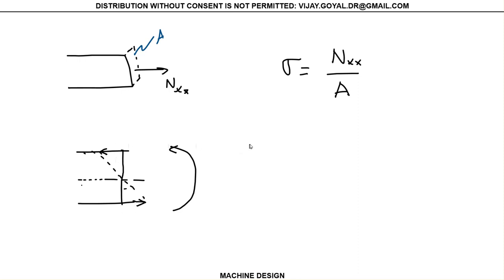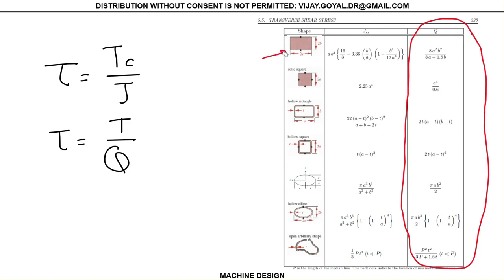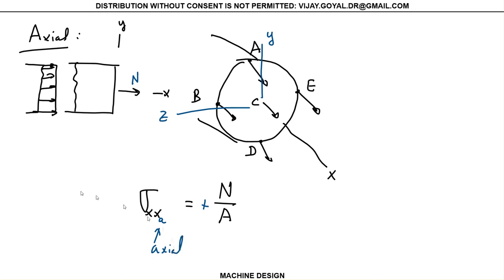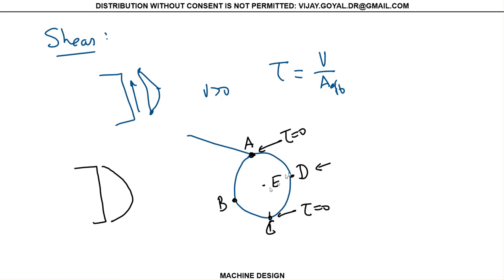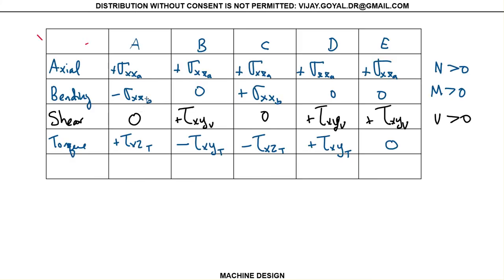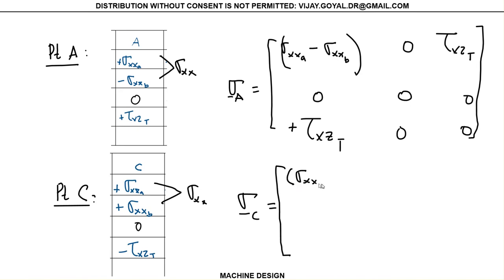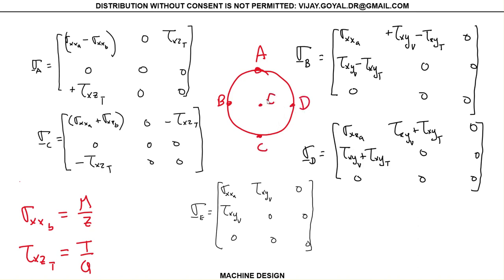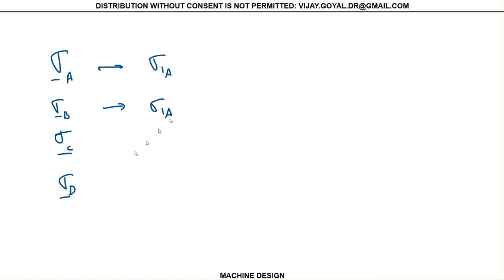MachineDesign Class 6 BeamStresses